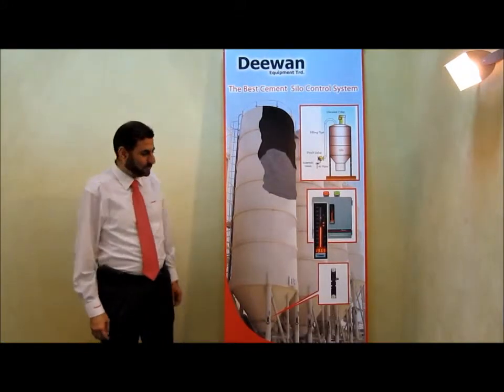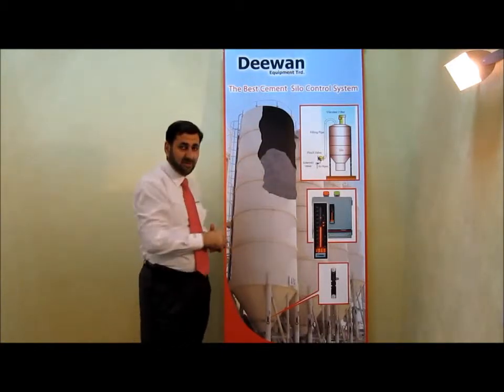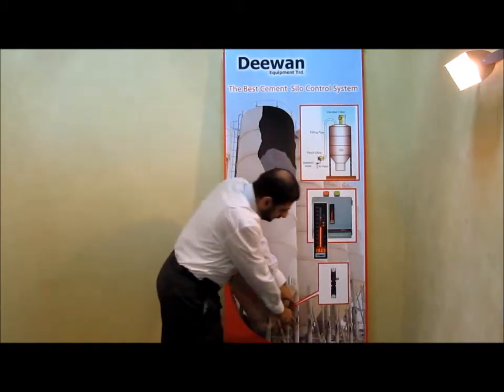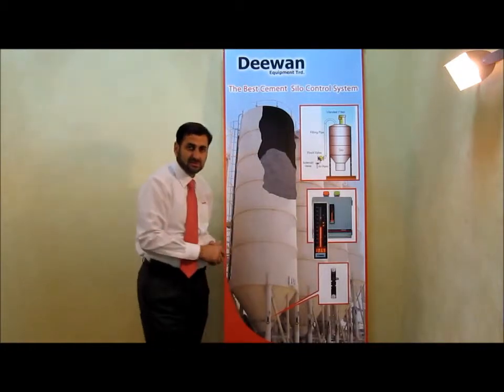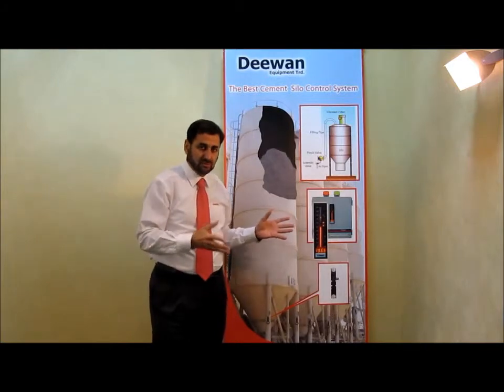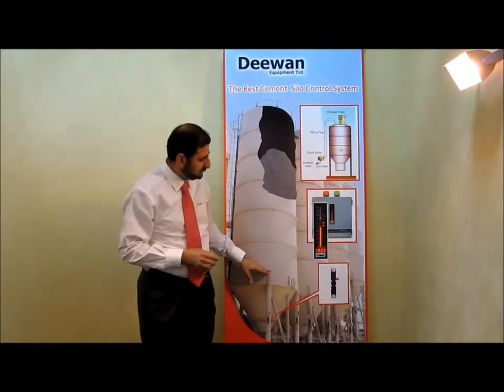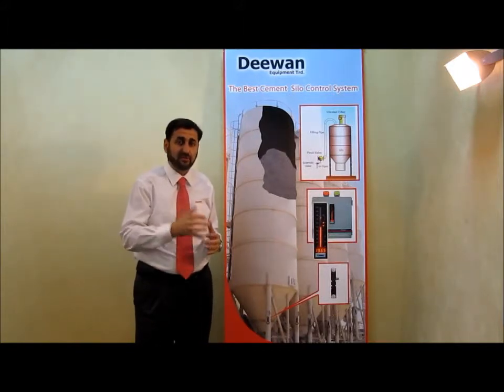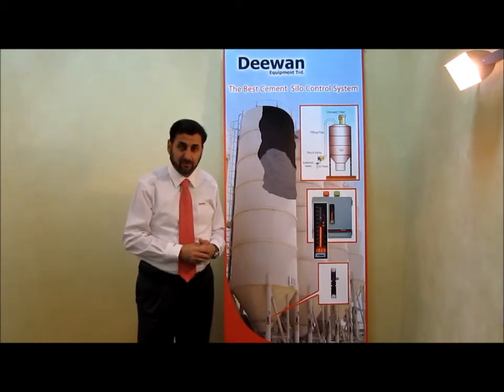DEEWAN - Cement Silo Control System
Control System Explanation In English